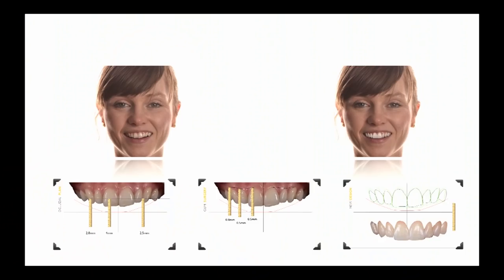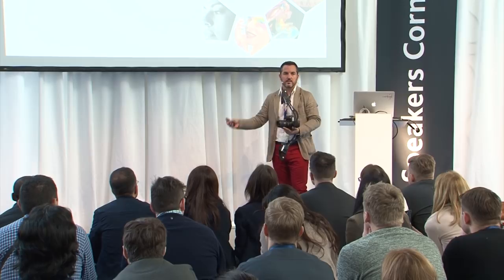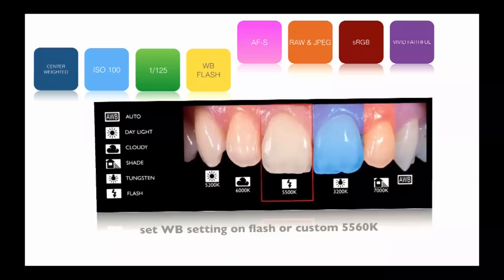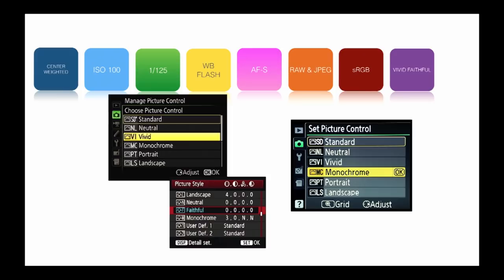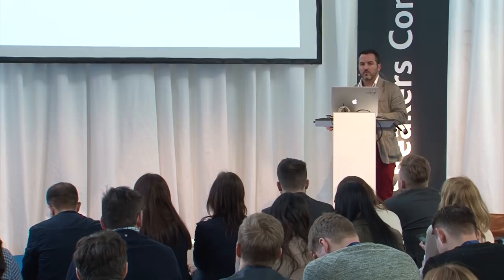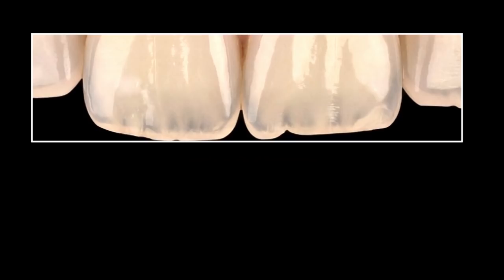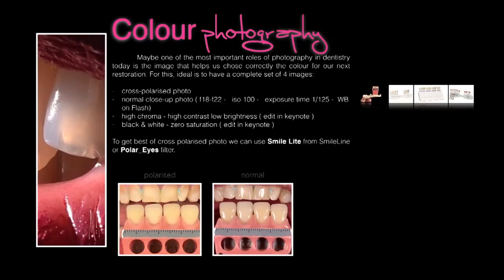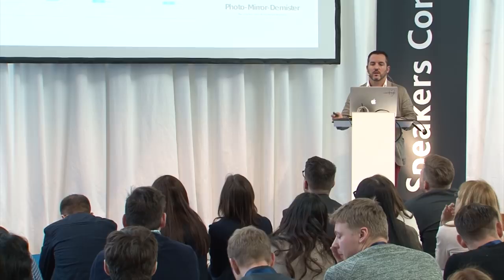Dental photography - Shoot like a pro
Equipment recommendations & intra oral photography.
Speakers Corner in the IDS 2017 in Cologne/Germany.
Speaker: Milos Miladinov (English) - Dental photograph & MDT.